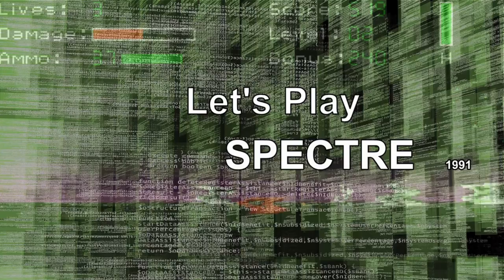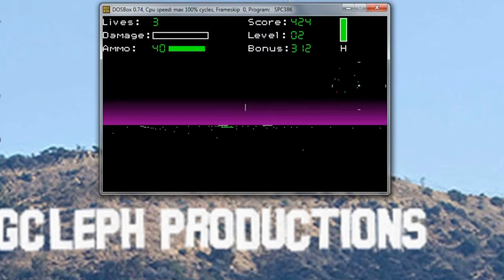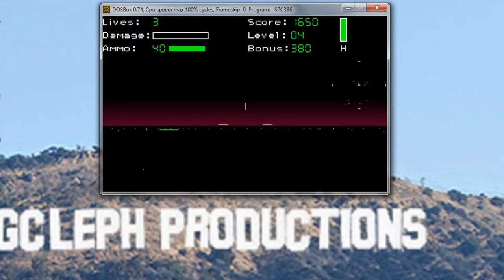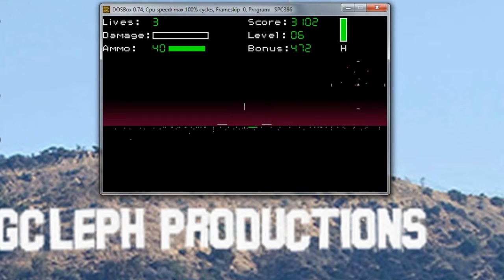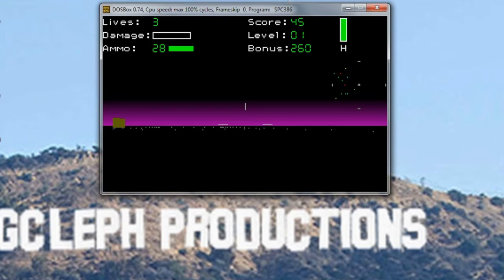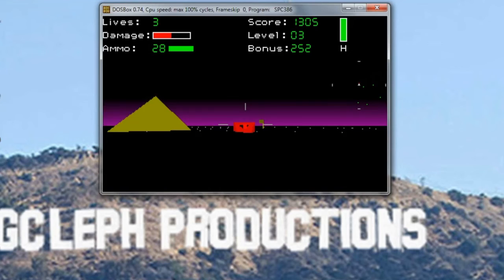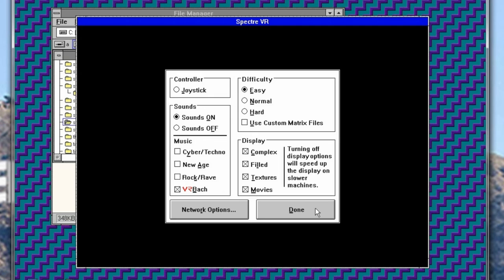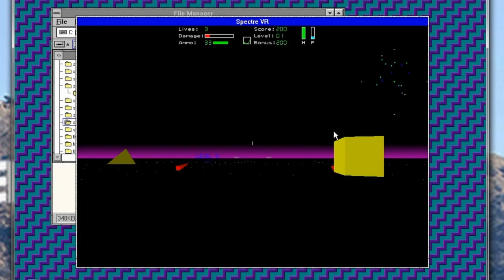Let's Play🎮 Spectre (and Spectre VR)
Here I play and introduce one of my favorite games to you! I did find this frustrating as an eight year old, but now I love the game play. Back then I would simply marvel at the enviornment(s) and fire the gun LOL.